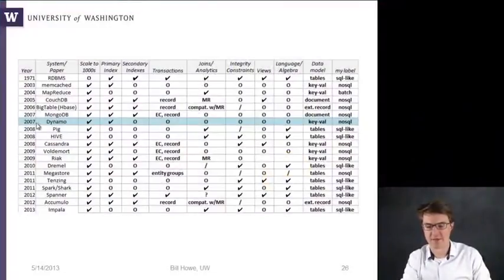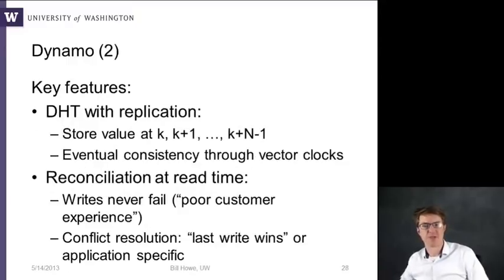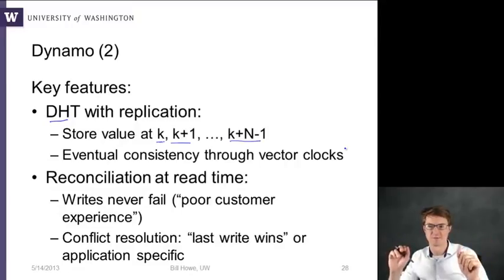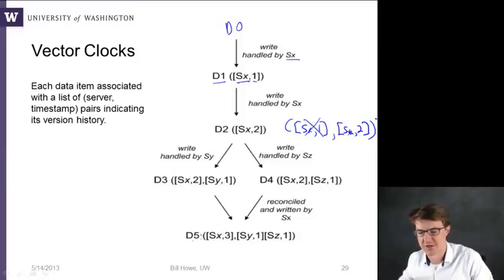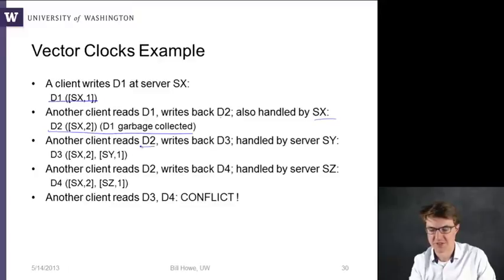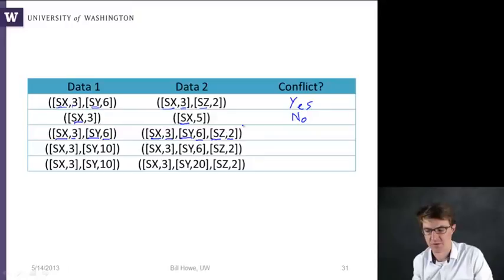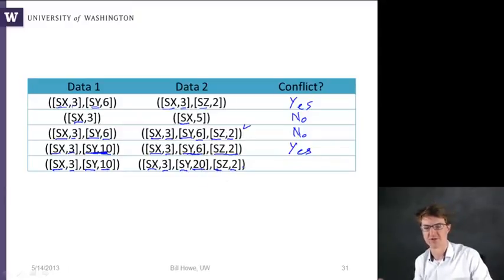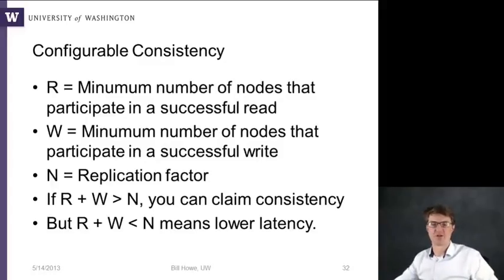NoSQL 4 Example Dynamo